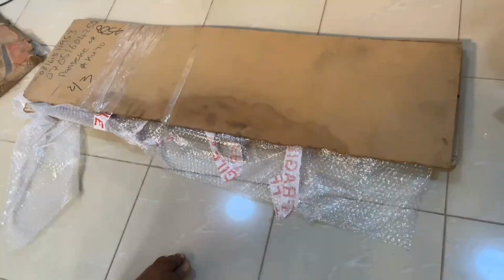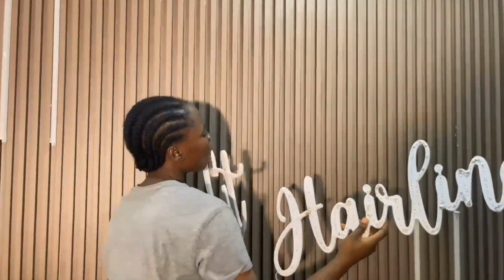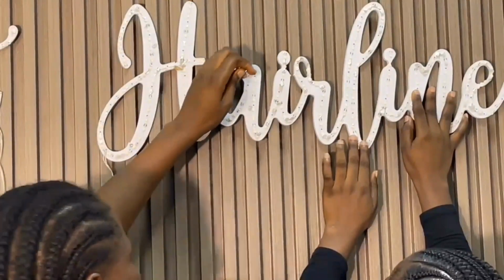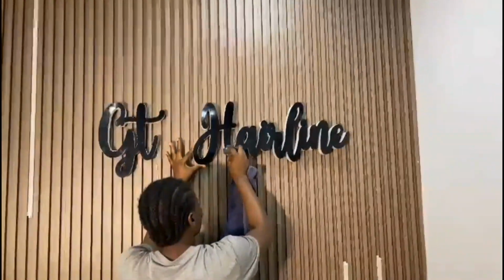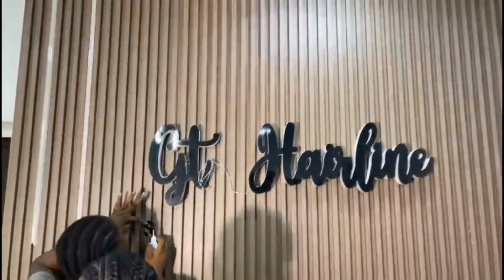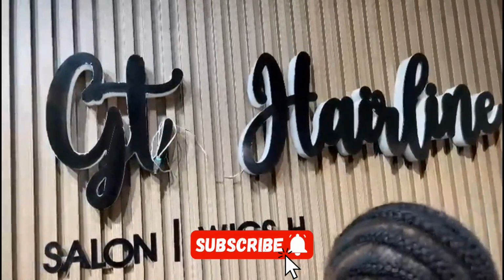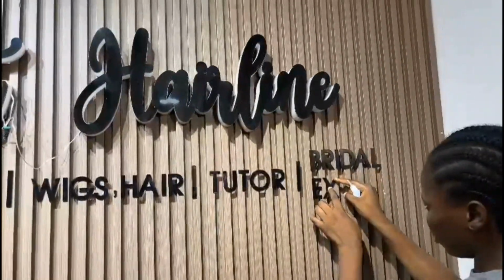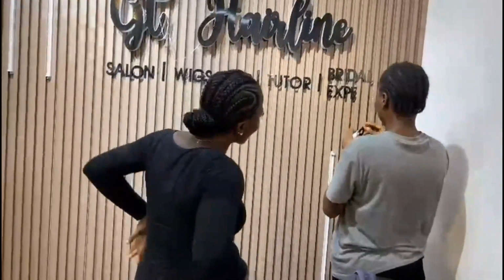How to Install Signage | The easiest way | Letter Fabrication | 2024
Get your corporate sign done and installed with Taiwo Gold